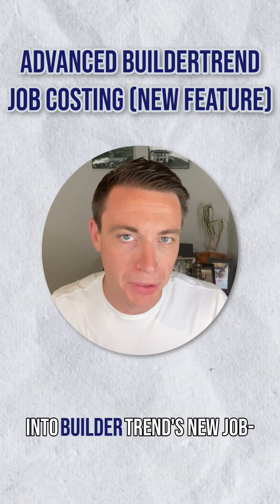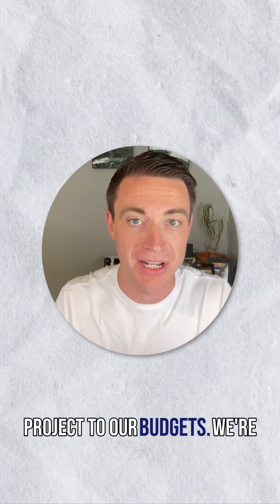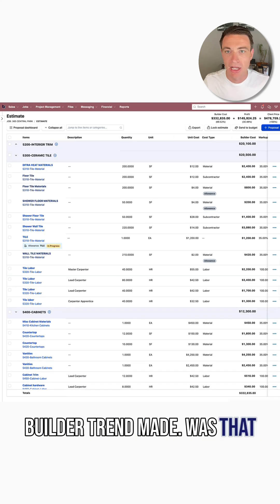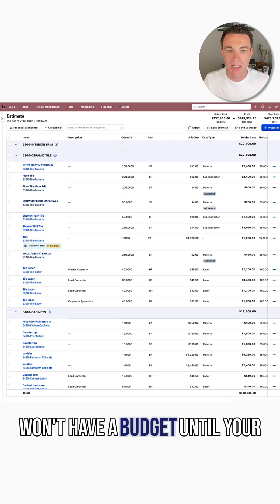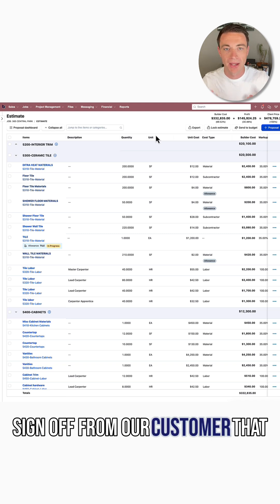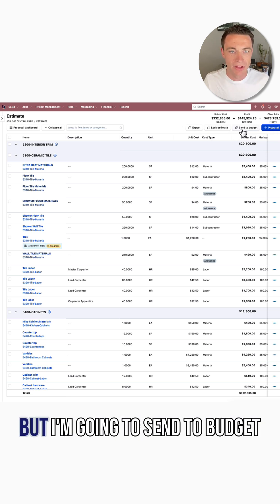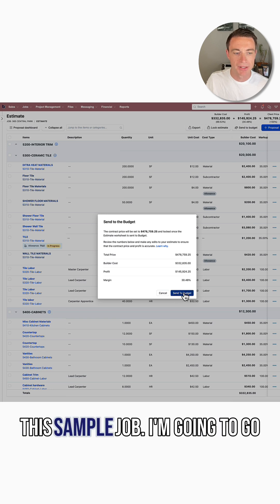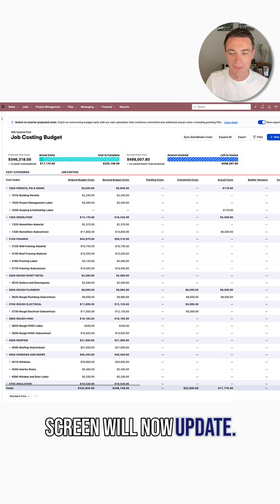Advanced Buildertrend Job Costing (New Feature)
Buildertrend is listening to its customers! The revised job costing budget is super powerful. Let's dive in to ensure you're equipped to job cost like a pro!